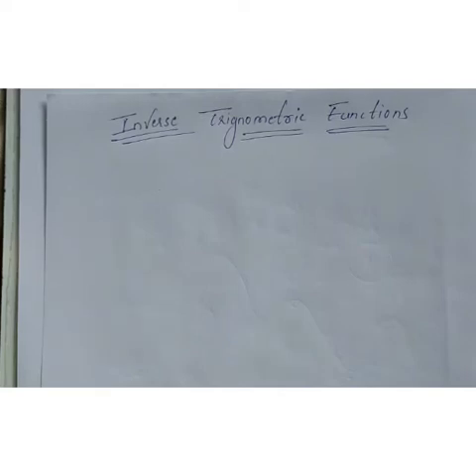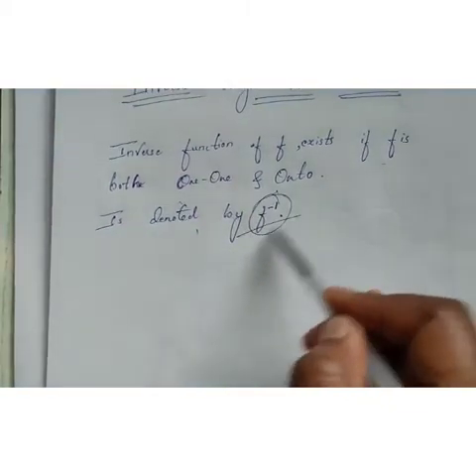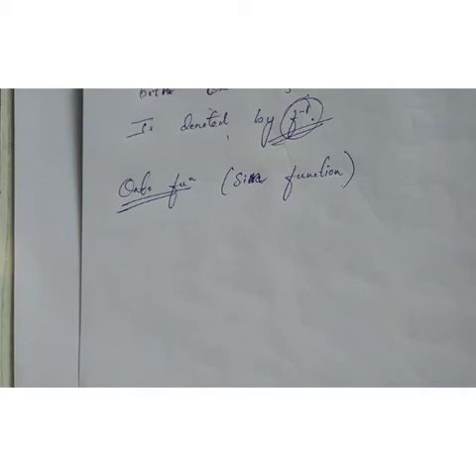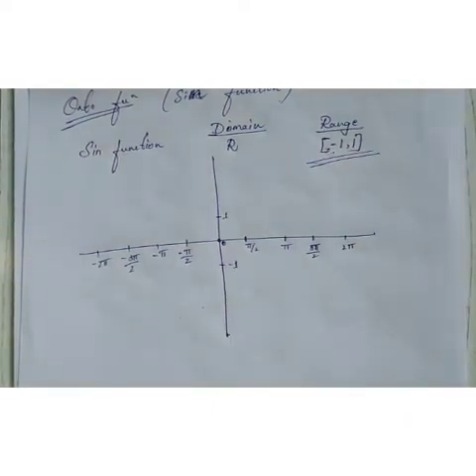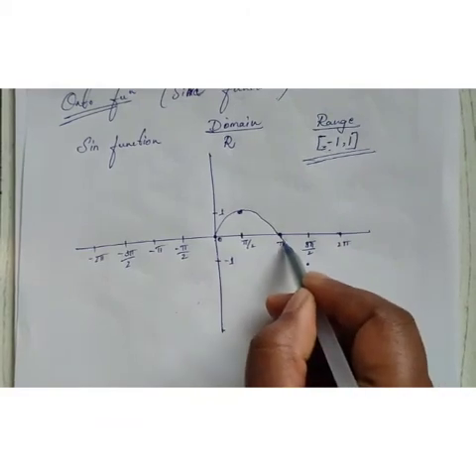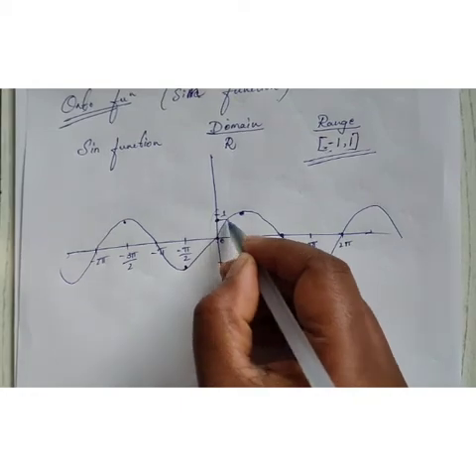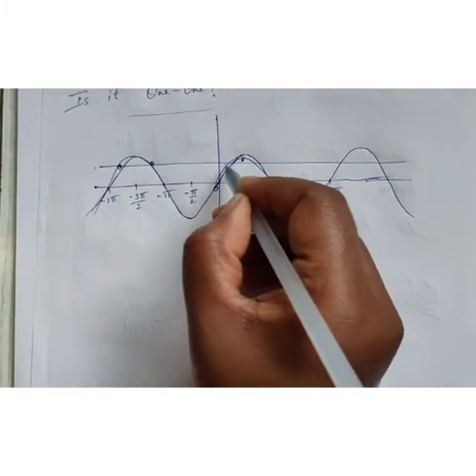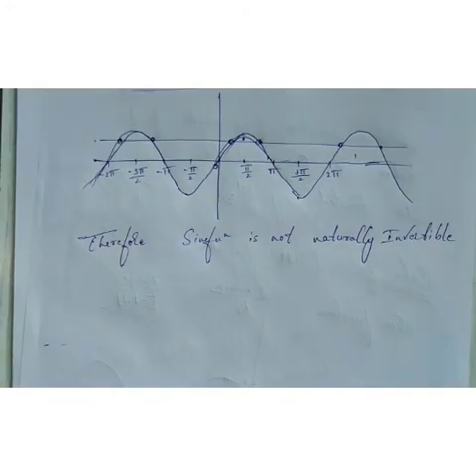Chapter 2 - Inverse trigonometric functions( part- 1 )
Introduction to inverse trigonometric functions